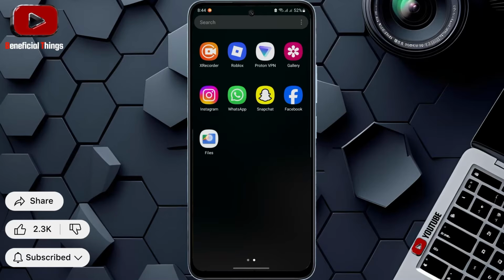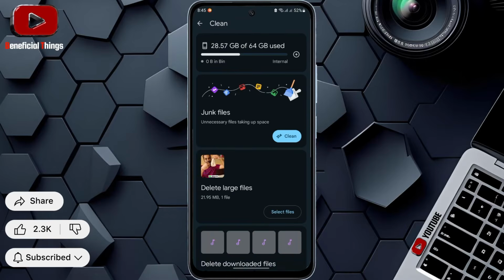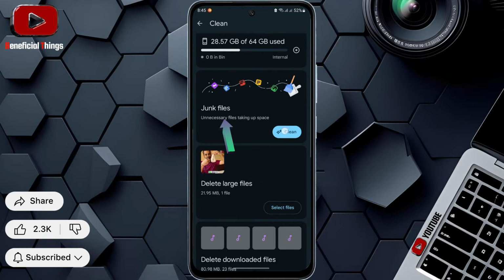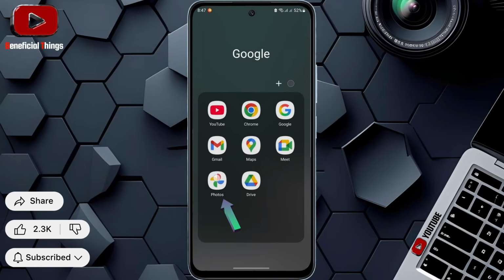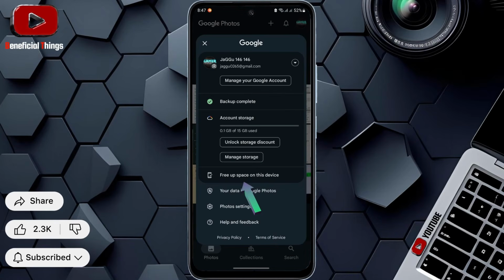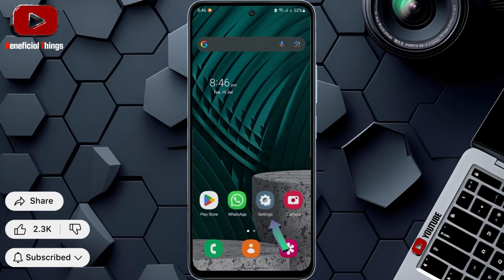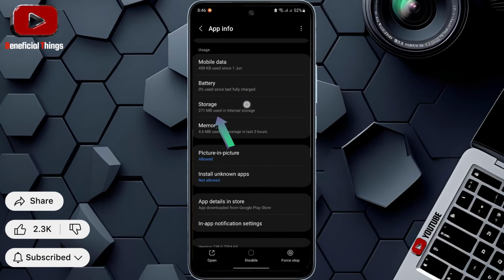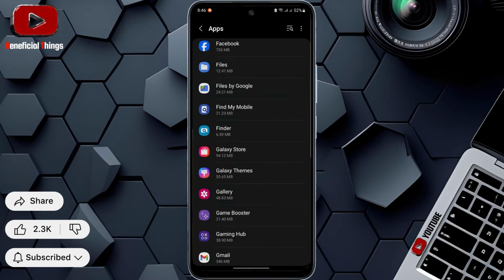How to Clear Up Space on Your Android Phone Without Deleting Apps?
Is your Android phone running out of space? In this video, I will show you 3 easy methods to clear storage on Android without deleting any apps! These tips are simple, safe, and effective — and you don’t need to install any third-party apps.

Use Google Files to clean junk and cache

Clear app cache from phone settings

Free up space using Google Photos

✅ METHOD 1: Clean Storage with Google Files App

Open the Google Files app

Tap the menu icon (three lines) in the top-left corner

Select Clean

Tap on Junk Files

Press Clean to remove unnecessary files

✅ METHOD 2: Clear App Cache in Settings

Scroll and tap on Apps

Choose any app (e.g., Chrome)

Press Clear Cache

Repeat this for multiple apps to save even more space.

✅ METHOD 3: Free Up Space with Google Photos

Open the Google Photos app

Tap your profile icon (top-right corner)

Select Free up space on this device

Tap the button showing how much space can be cleared

Photos and videos already backed up to your Google account will be safely removed from your device.